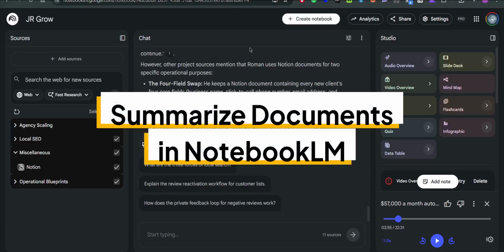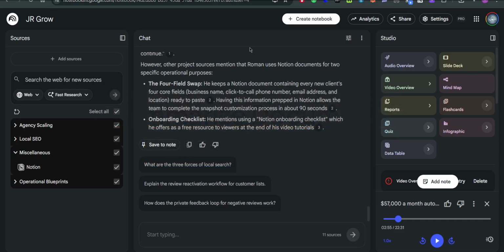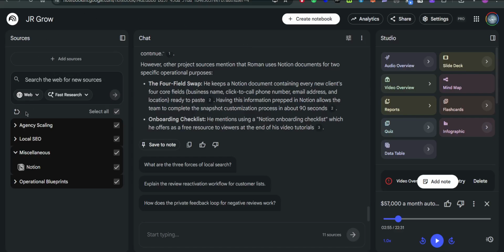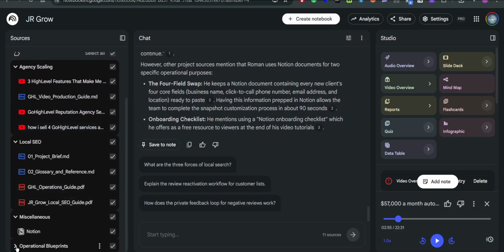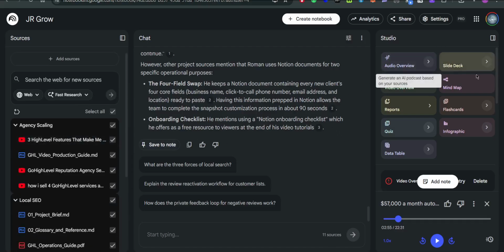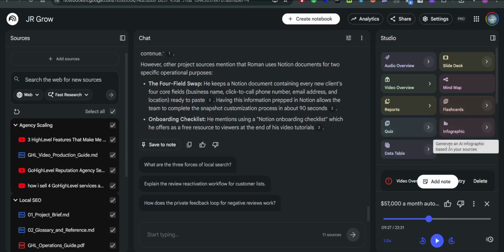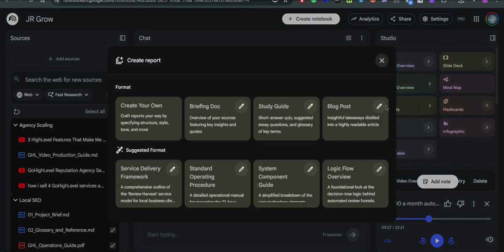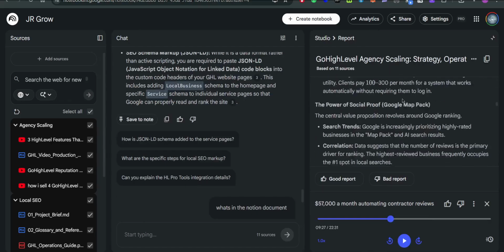How to Summarize Documents in NotebookLM (Accurate Method) 2026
Want to quickly turn long documents into clear, accurate summaries using NotebookLM? 🚀
In this step-by-step tutorial, I’ll show you how to summarize any file using NotebookLM in 2026 — even if you’re a beginner.

You’ll learn how to:
✅ Upload and organize your documents in NotebookLM
✅ Generate accurate AI-powered summaries
✅ Extract key points and insights fast
✅ Use prompts to improve summary quality

By the end of this guide, you’ll be able to summarize documents faster and smarter with confidence!